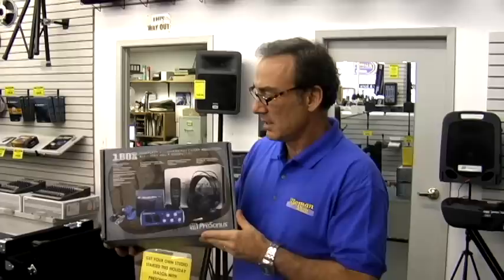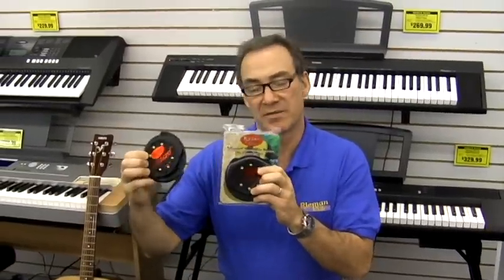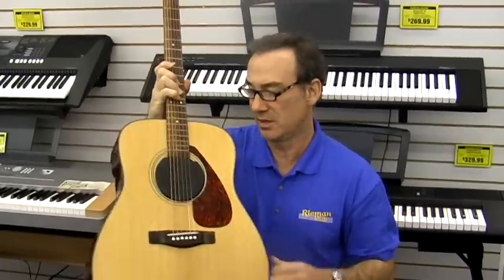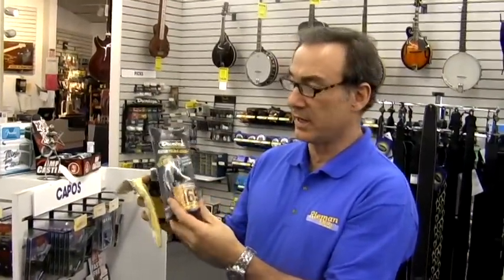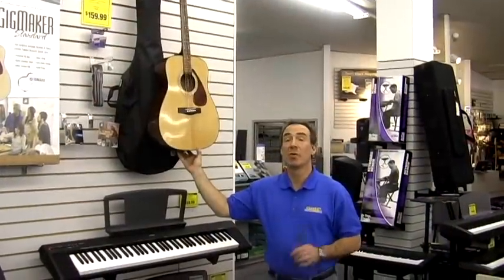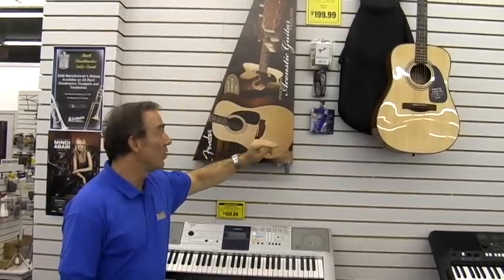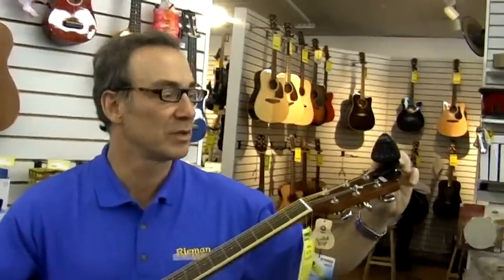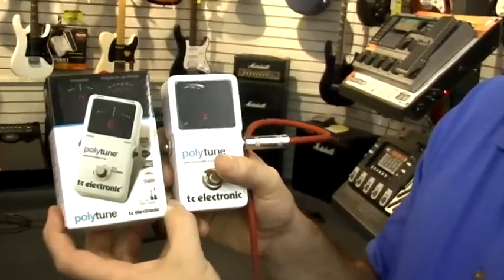Gift Ideas for the Guitar Player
Whether it be for Christmas, a birthday, or any other reason, we give you some good gift ideas for the guitar player in your life.  Applies to saxophone, clarient, flute, and other woodwind instruments. Lessons always make a good present.